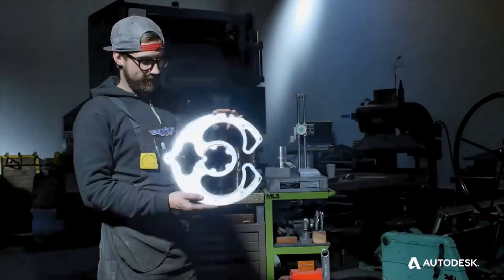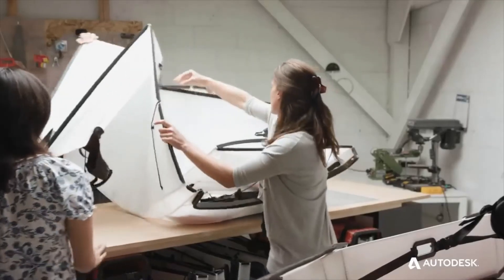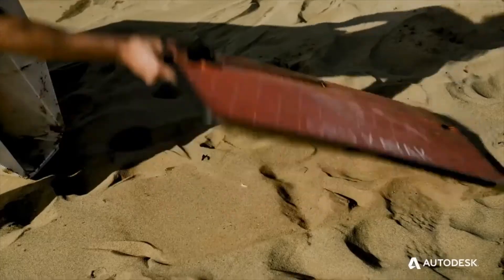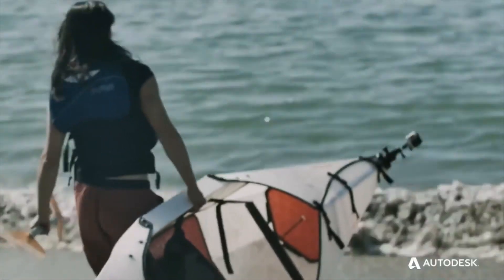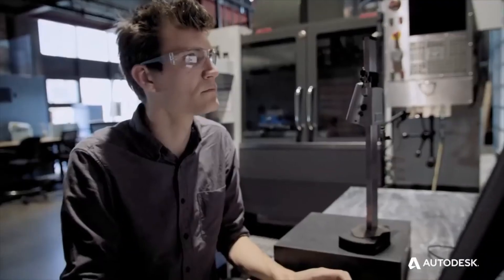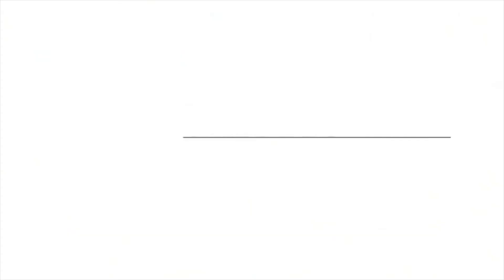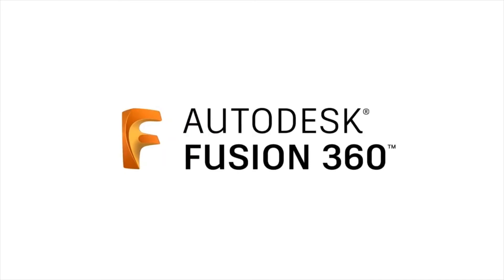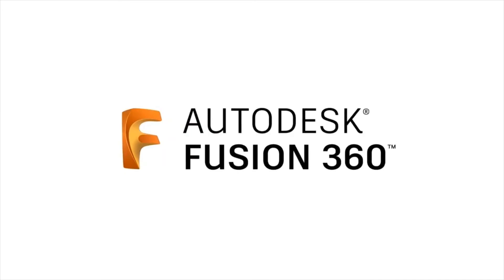Autodesk - Fusion 360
Fusion 360 est un logiciel convivial et polyvalent, qui autorise une intégration des processus de la conception, depuis le design et la simulation,  jusqu’à la fabrication. C’est une approche nouvelle et simplifiée de la modélisation paramétrique, que Autodesk renouvelle à chaque nouvelle version.

EngiMA partenaire, distributeur officiel et centre de formation certifié par Autodesk au Maroc.